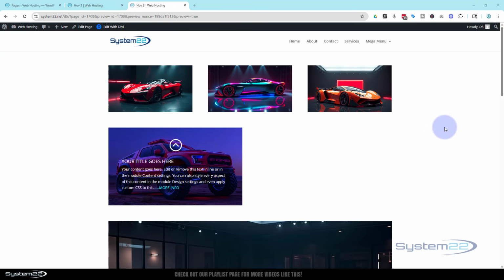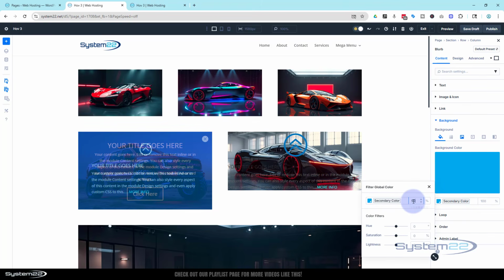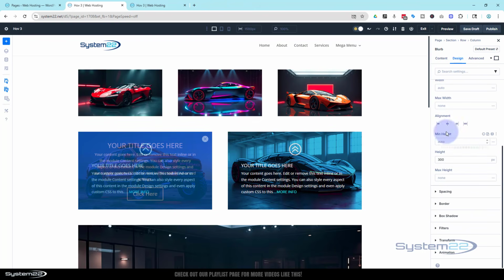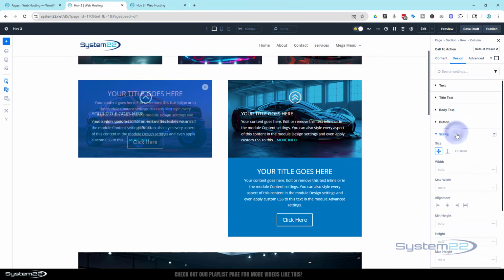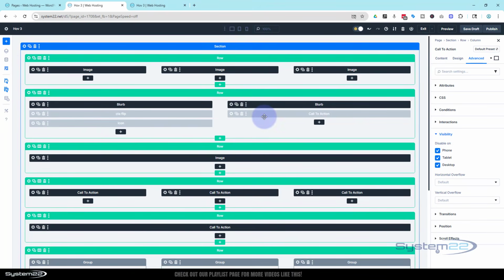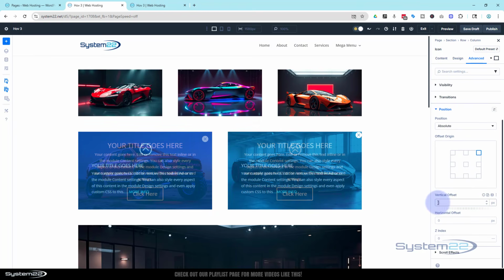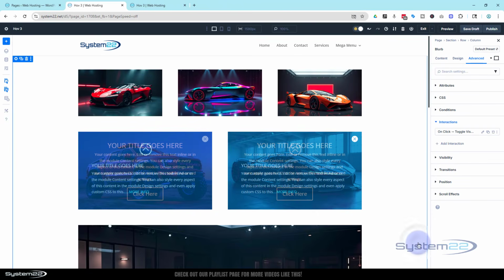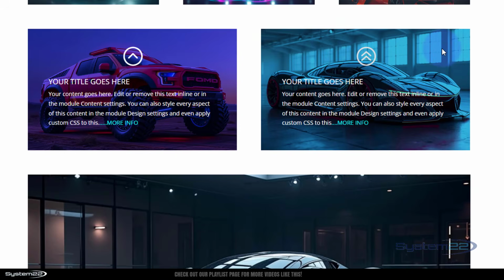Divi 5 Tutorial: Switch Between Modules on Click – No Code Needed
In this Divi 5 tutorial, we’ll show you how to switch between modules on click using the new Divi Interactions feature — no coding required! Learn how to toggle between a Divi Blurb Module and a Call To Action Module to create an engaging and dynamic user experience. Perfect for modern websites looking to add interactive content easily.

v=ZAO2MH0dQtk&list=PLqabIl8dx2wo8rcs-fkk5tnBDyHthjiLw

v=rNhjGUsnC3E&list=PLqabIl8dx2wq6ySkW_gPjiPrufojD4la9

Divi5